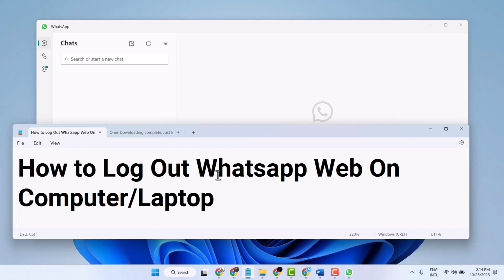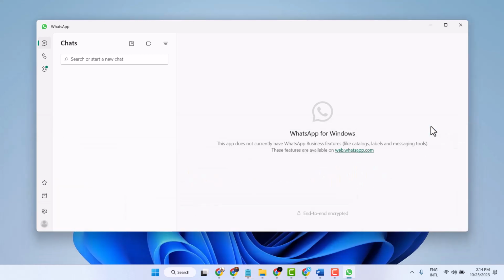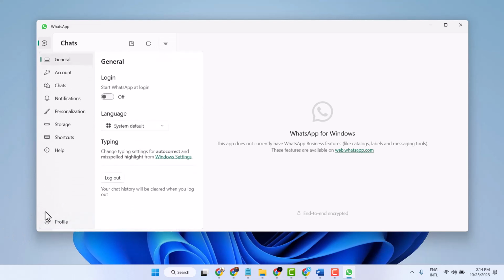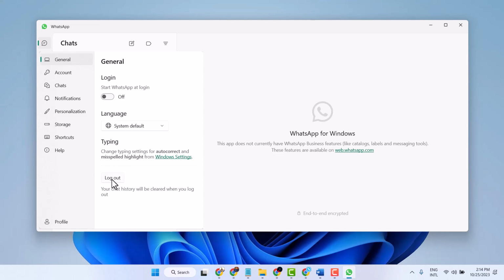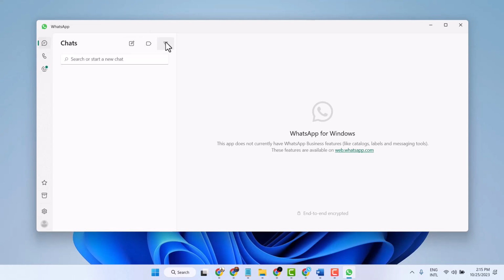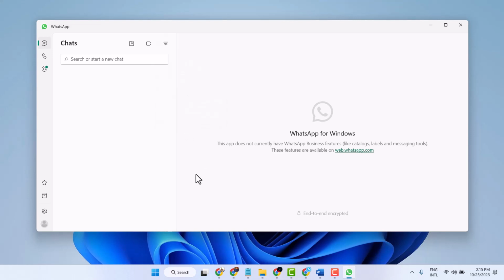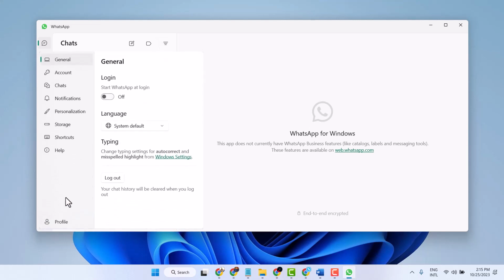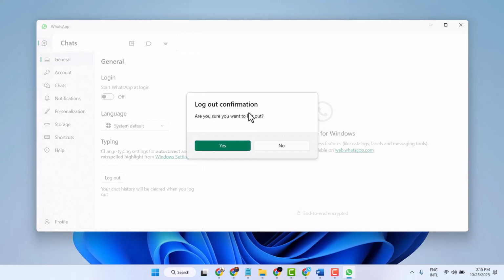How to Log Out Whatsapp Web On Computer/Laptop